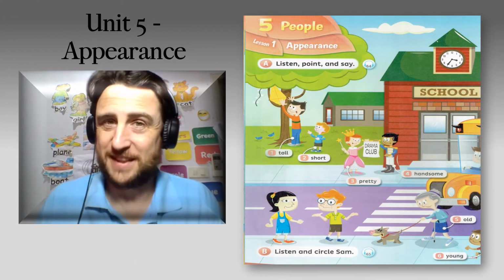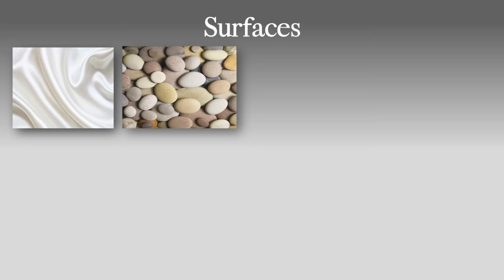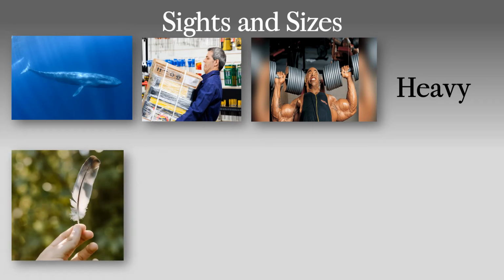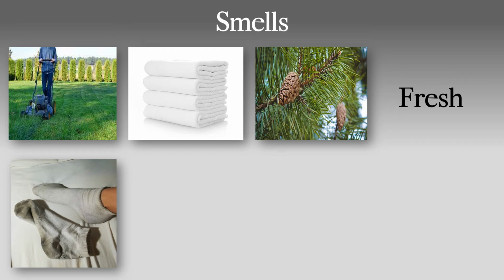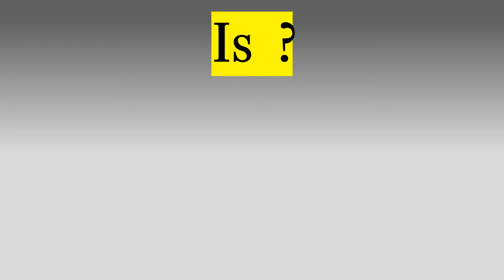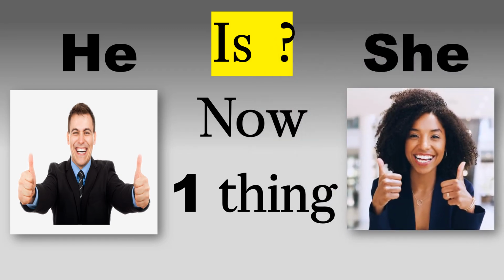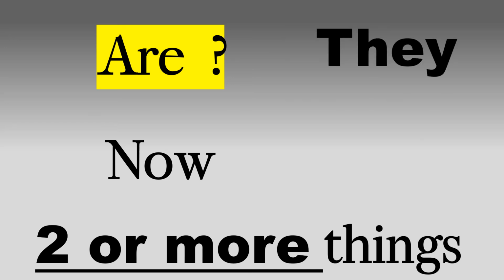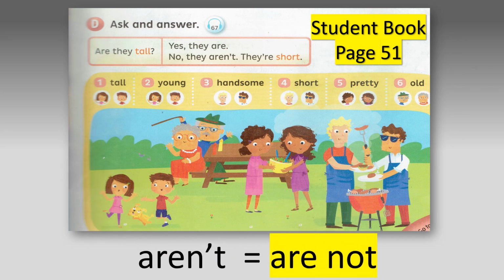G3 ILPE64 vdo 215 Unit5 Review